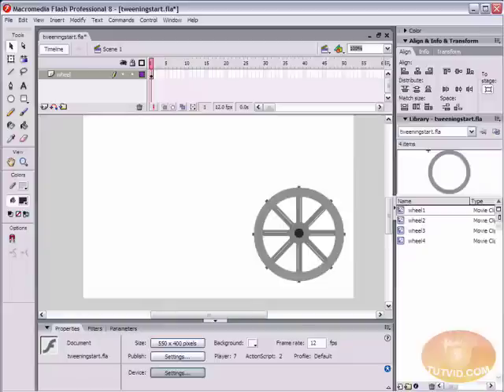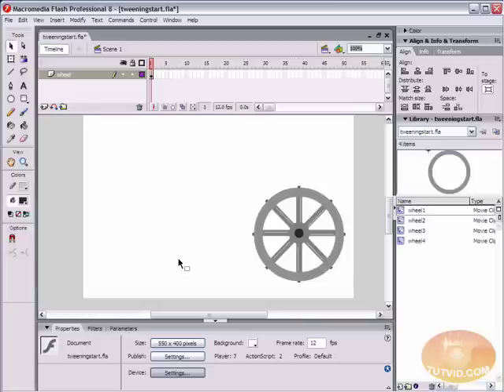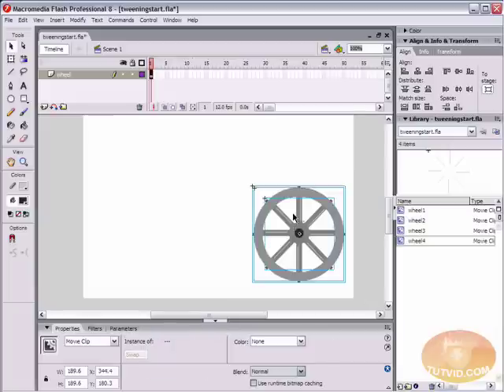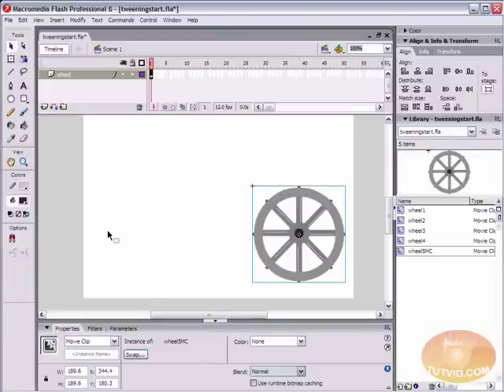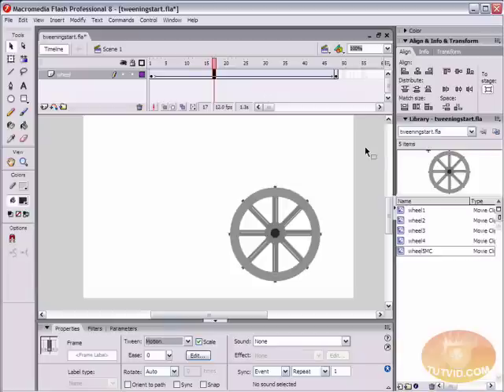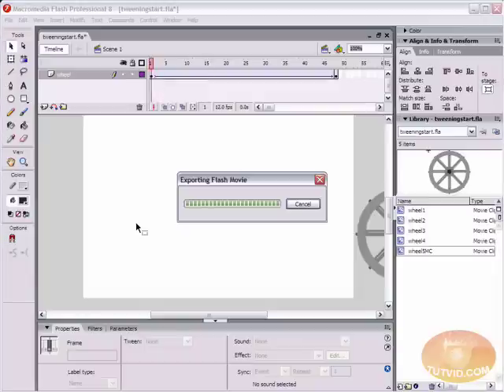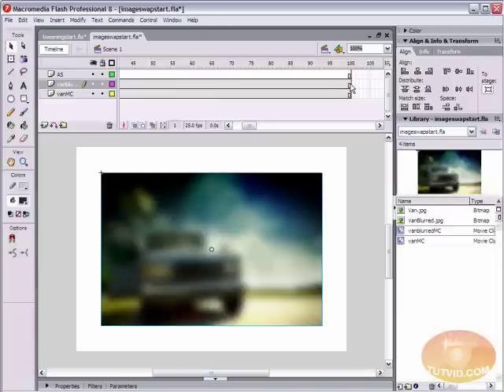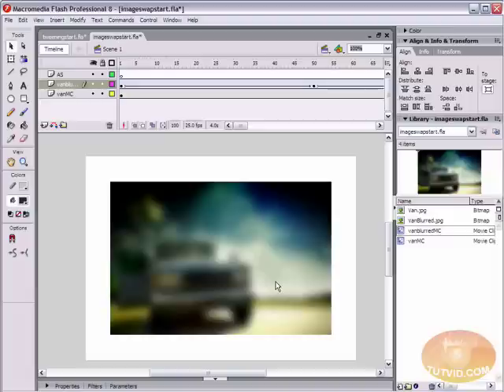Flash Tutorial! Motion Tweening, Animation!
This tutorial is the beginners guide to Motion Tweening! Motion tweening is one of the best and easiest ways to animate just about anything! Learn how to do in a matter of minutes! We will also make a simple image fade & swap movie using the skills you will have learned!